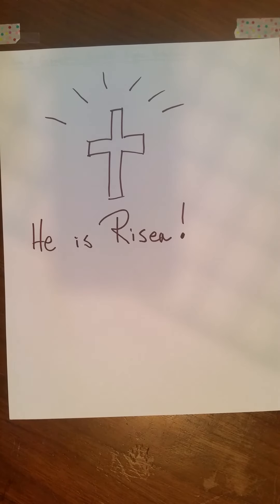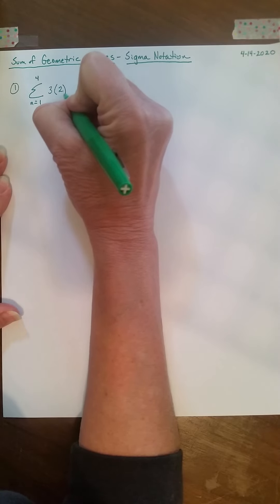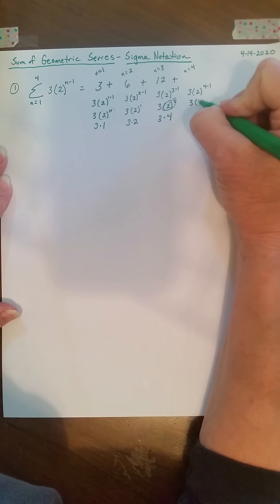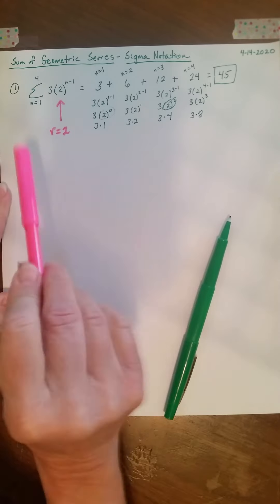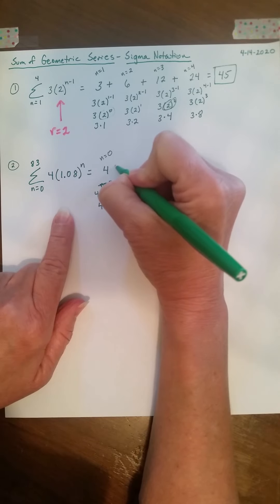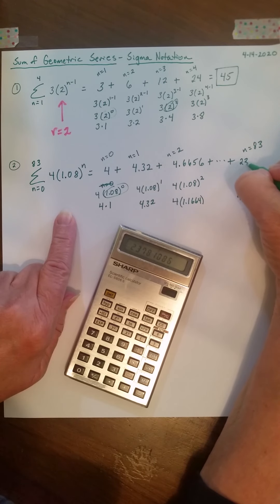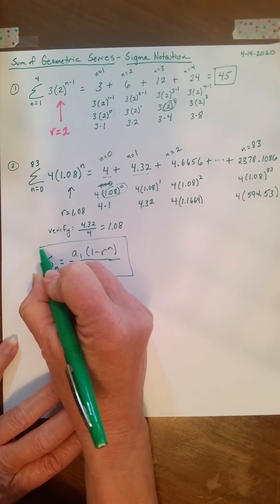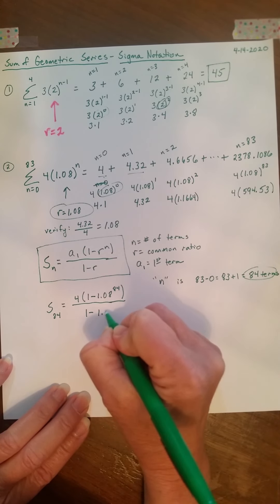Sum of Geometric Series using Sigma Notation (Part 1)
Part 1.  Whoops!  Accidentally stopped the video when I moved my camera so be sure and watch "part 2" to see the conclusion of this topic.  Thanks!!